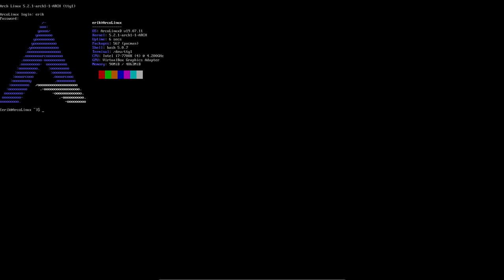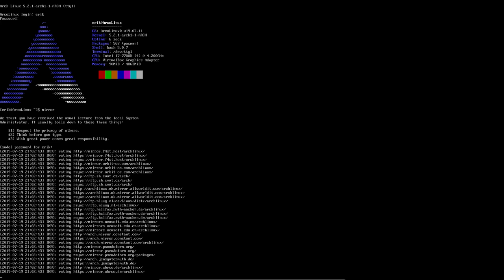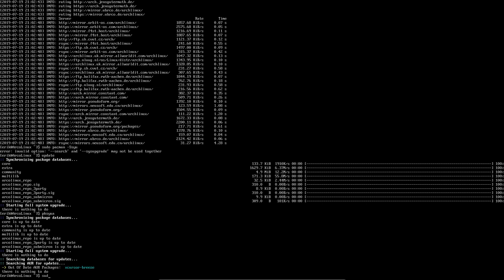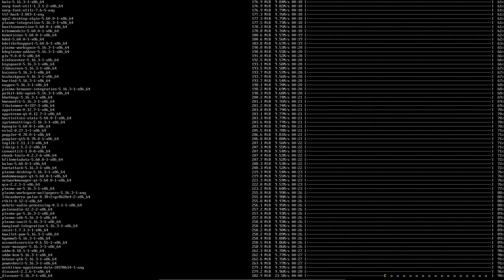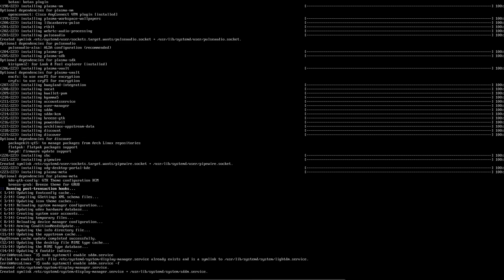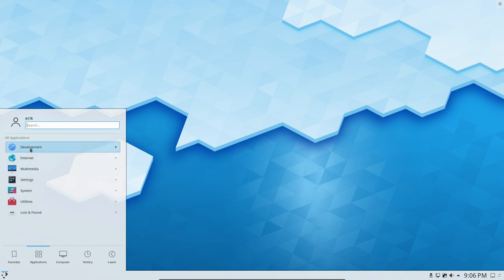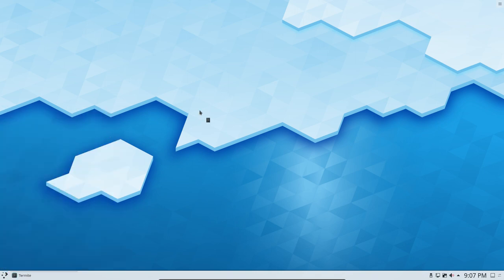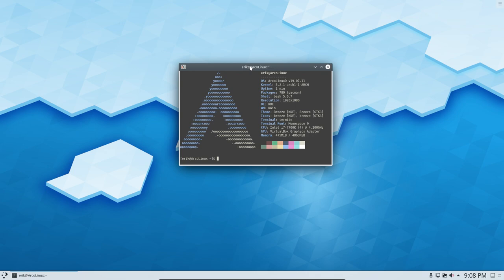ArcoLinux : 1048 Installing Plasma with SDDM instead of Lightdm on ArcoLinuxD